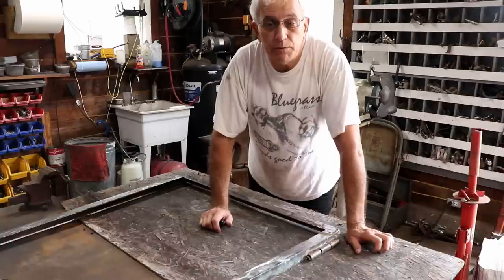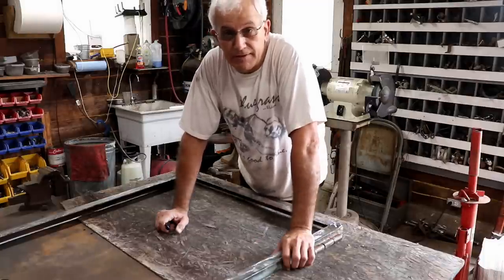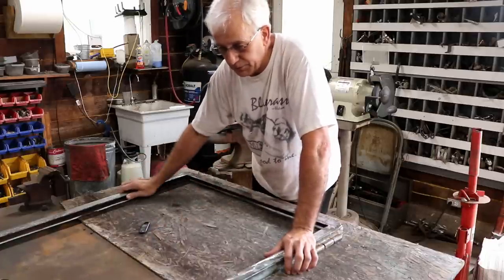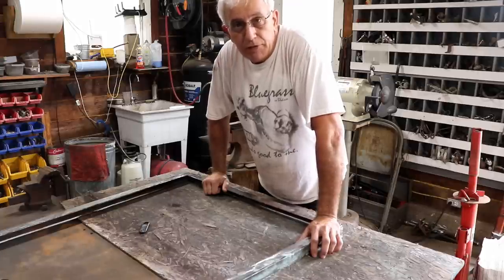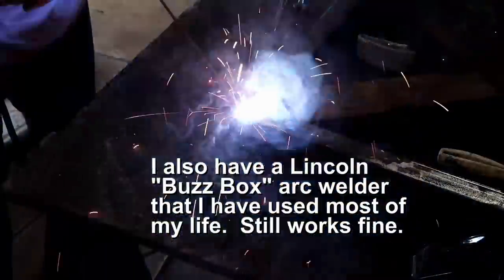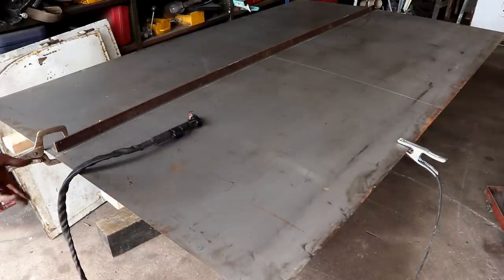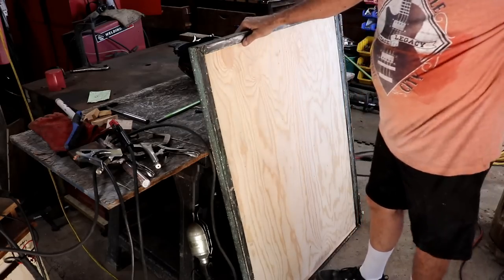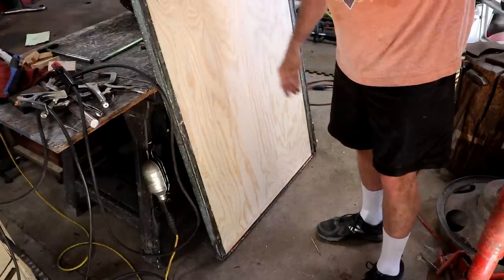328 RSW Horse Trailer Rebuild Part 1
This trailer was in pretty bad repair.  In Part 1 I rebuild the two rear doors and show the progress my wife has made taking it apart.